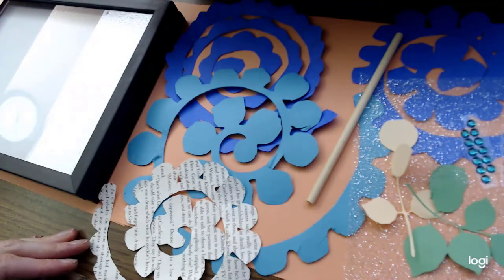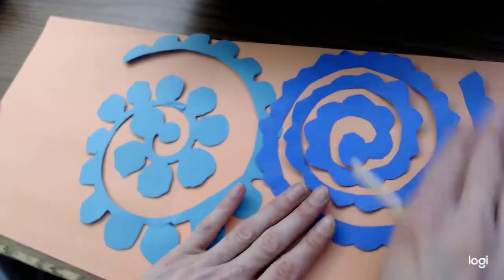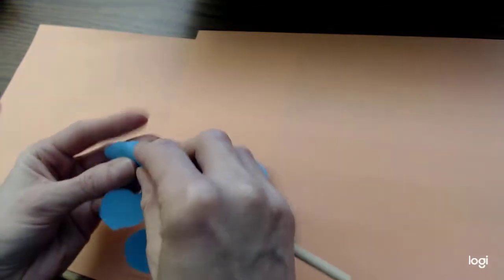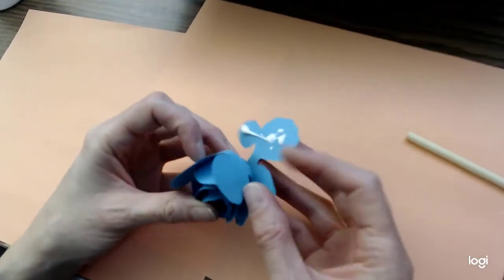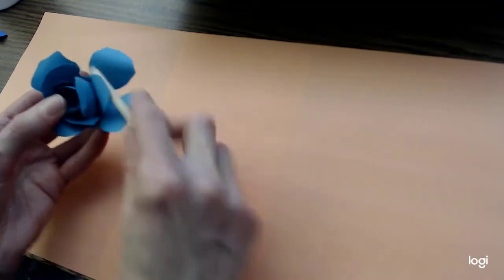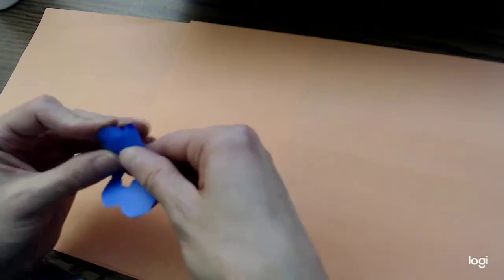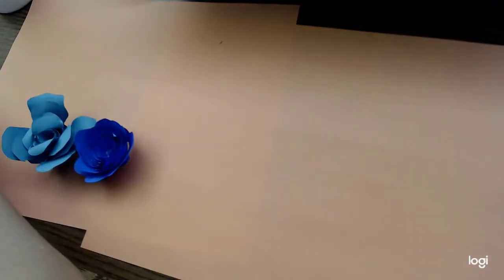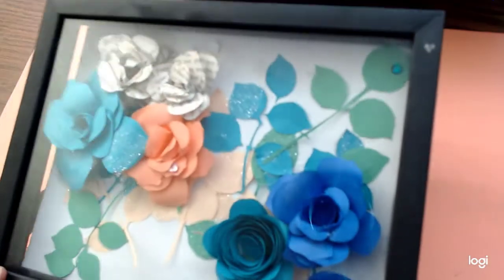Take & Make Crafts with Meghan: Paper Flower Shadow Box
Watch Meghan make a paper flower shadow box and then stop by the library to pick up your craft kit. Supplies are limited.